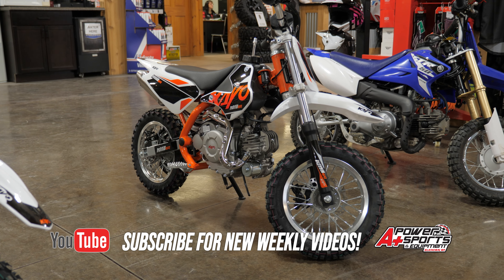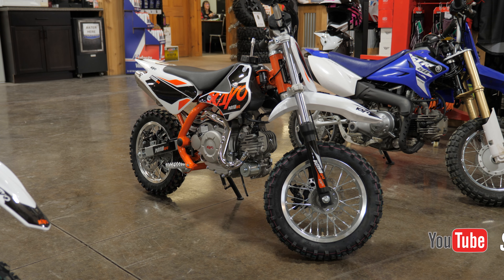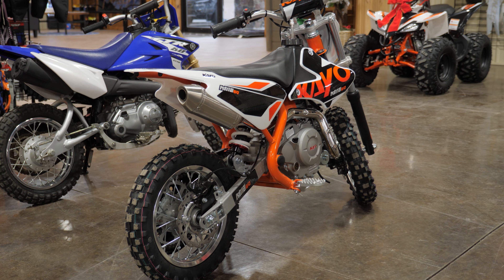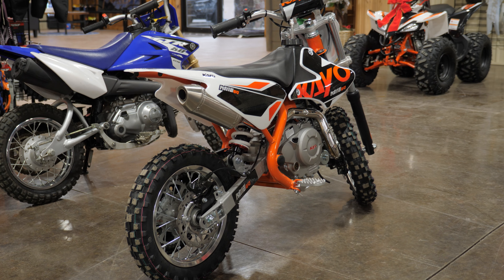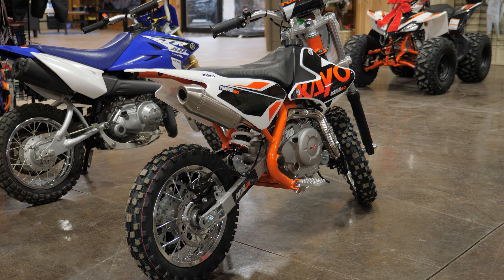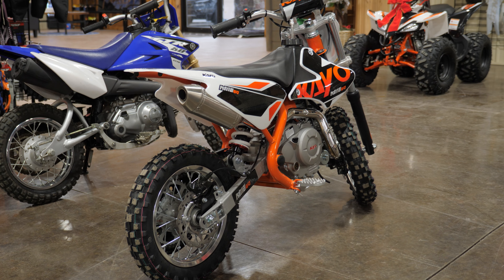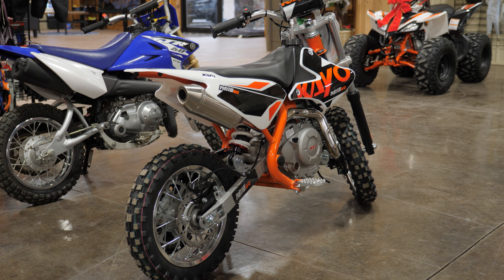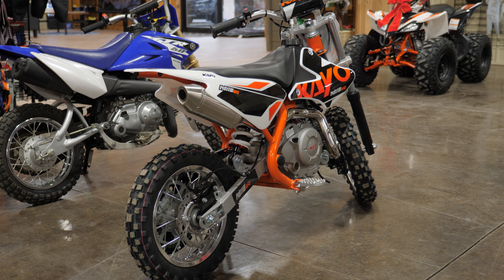Kayo Pit Bike Review! KMB 60, TS 90, and TD 125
Full review and details of the new Kayo Pit Bikes!  Fun for adults and the perfect youth dirt bikes to get your kids started!  Everything you need to know about the Kayo KMB 60, TS 90, and TD 125 models.